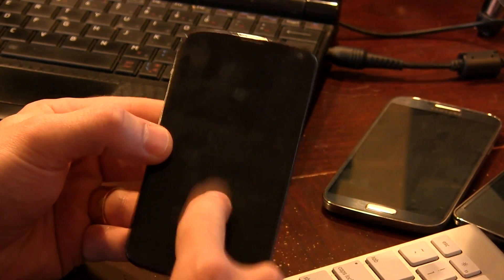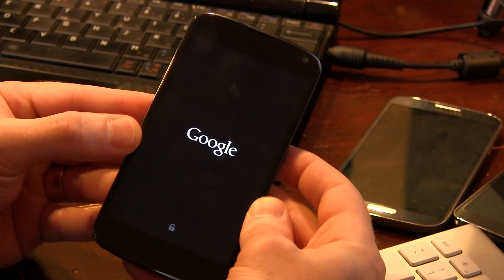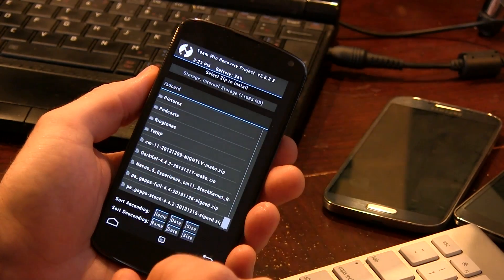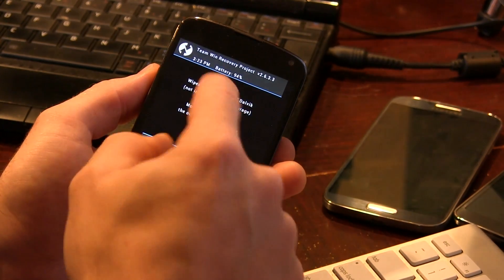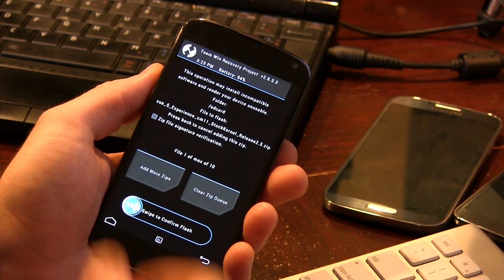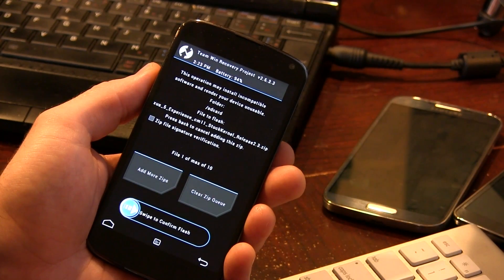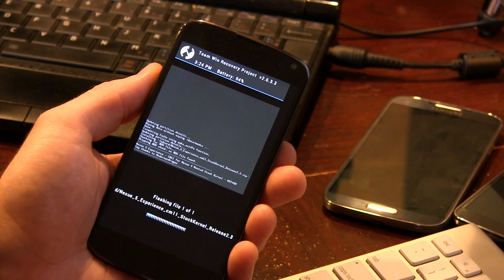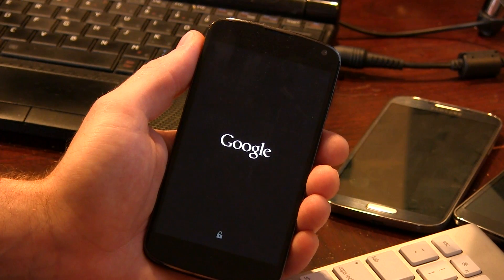NEXUS 4: NEXUS 5 EXPERIENCE ROM - HOW TO INSTALL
How to install the Nexus 5 Experience ROM